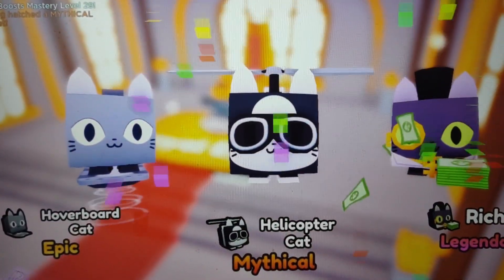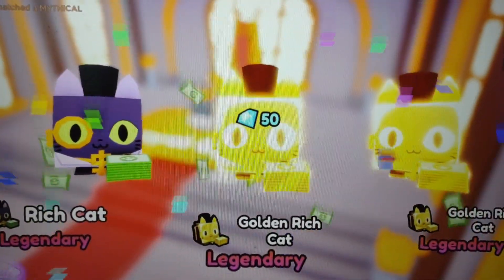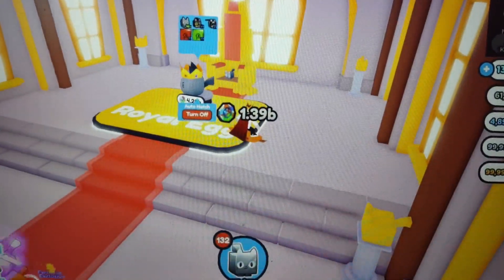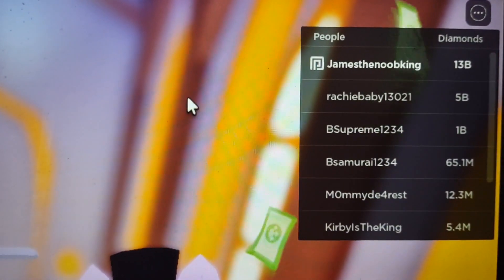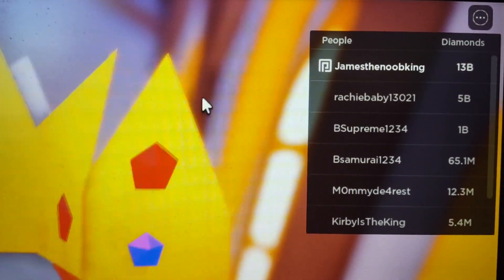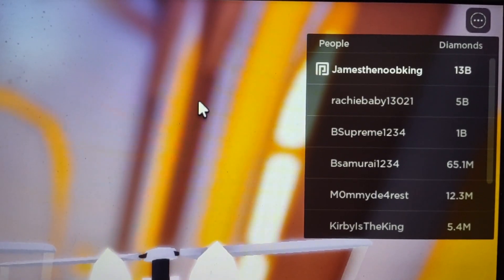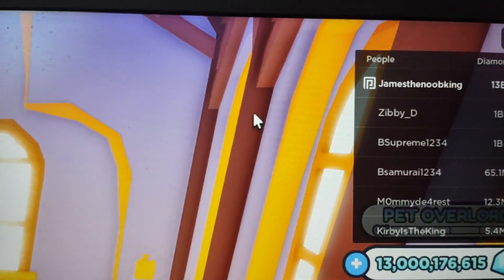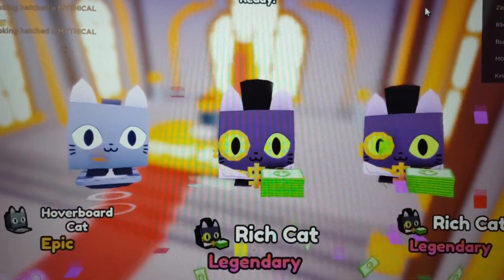NEW GEMS LEADERBOARD in PET SIM X (Roblox)